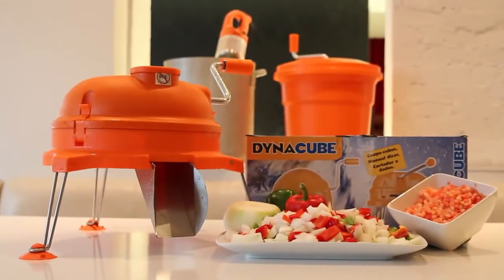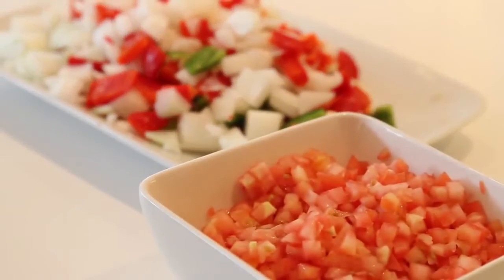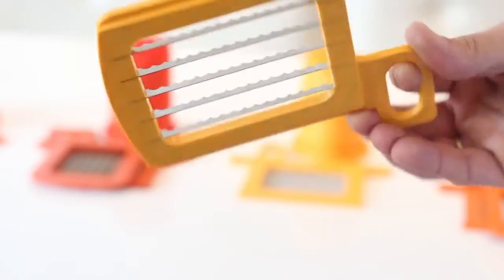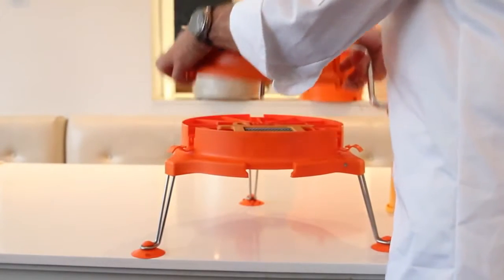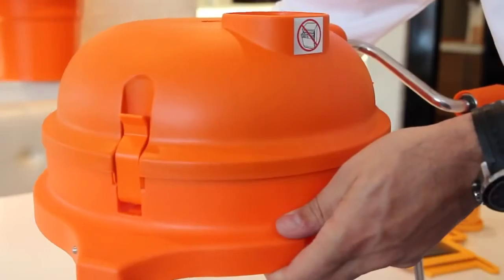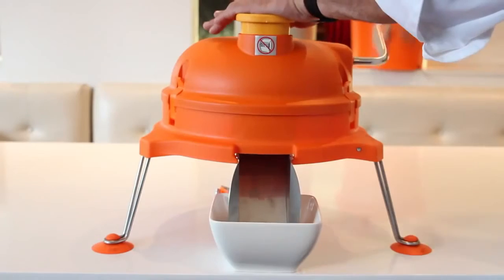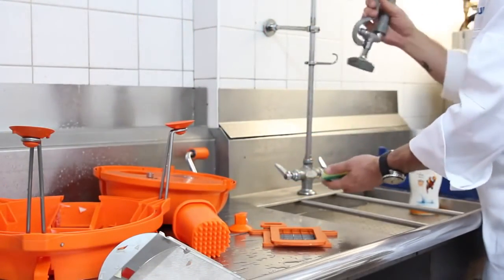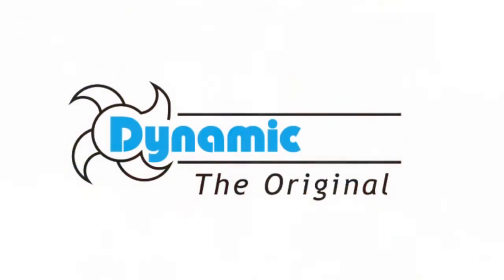Dynamic CL006 Dynacube 3/8″ Vegetable Dicer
The perfect manual kitchen tool : simple and practical to use for rapidly and efficiently dicing vegetables. Its patented grid system made with surgical stainless steel blades, ensures a clean consistent cut of vegetables, fruit and certain cooked meat. Great for soft vegetables.